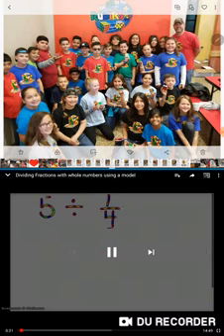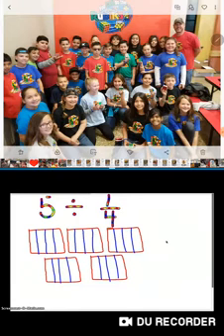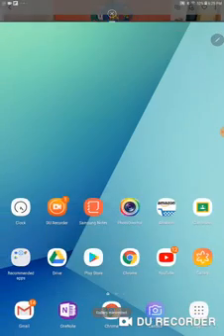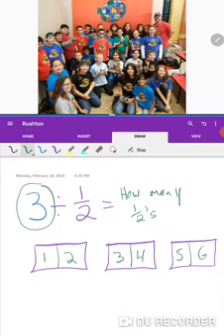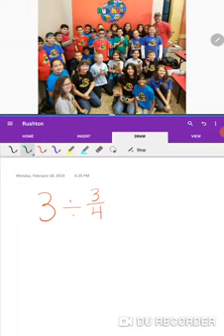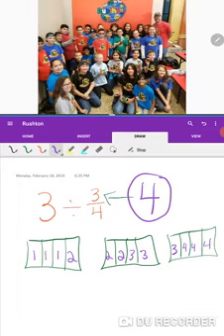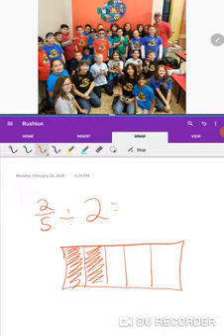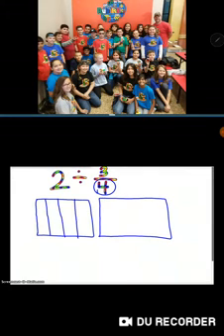Dividing Fractions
EDpuzzle